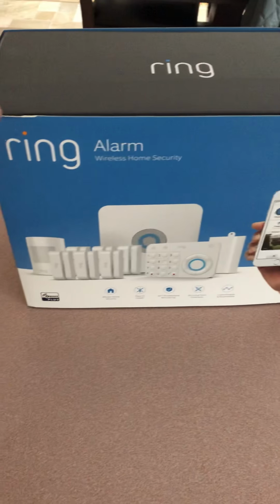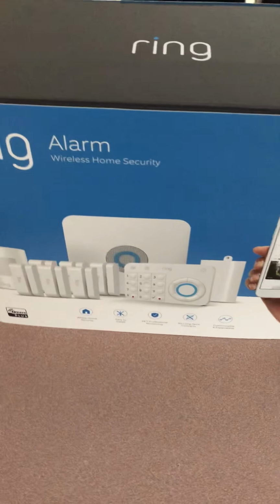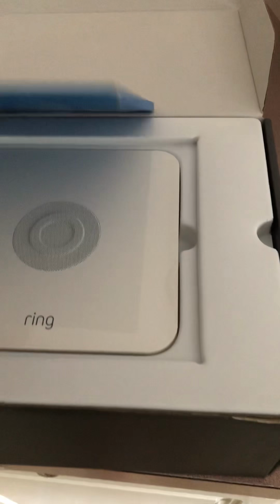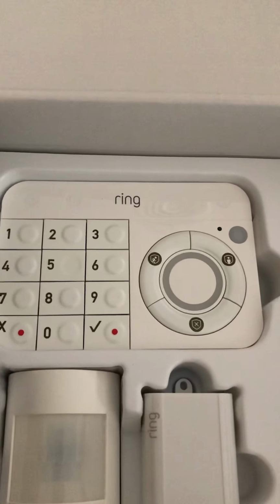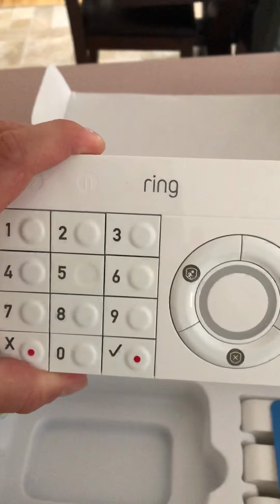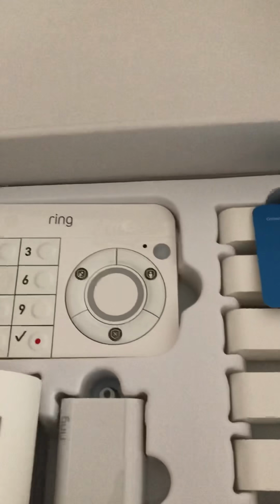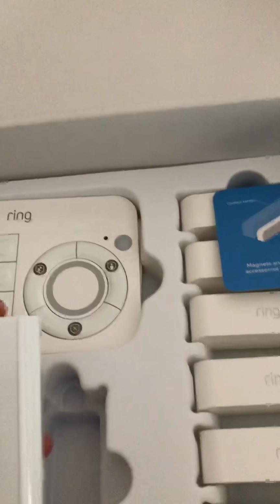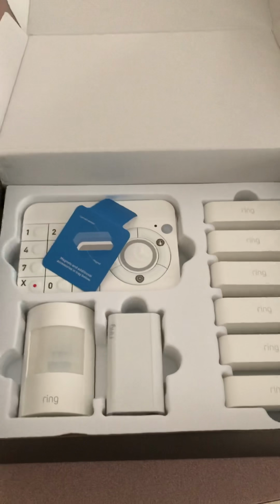Ring Alarm Unboxing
Unboxing the Ring Alarm Home Security kit.